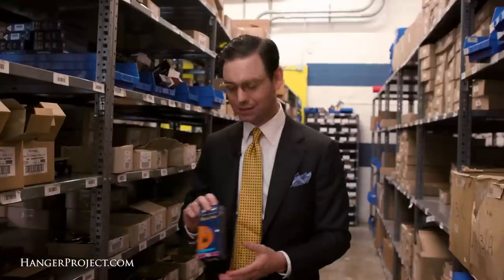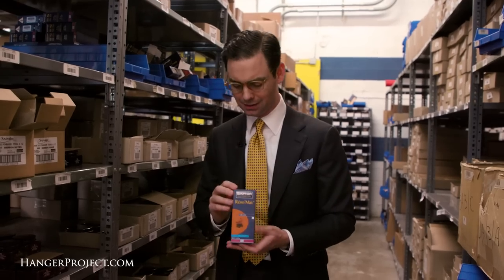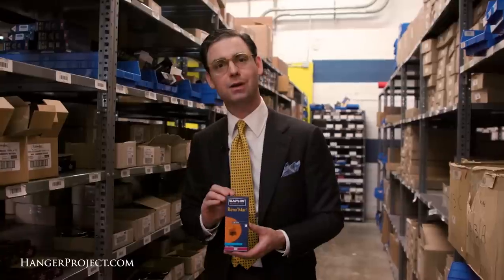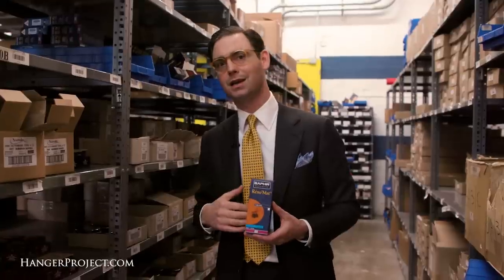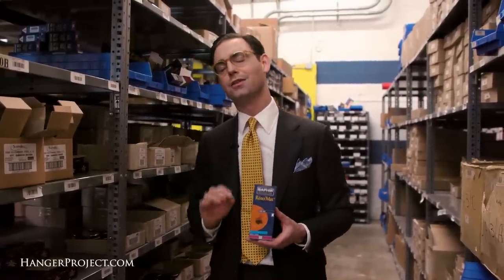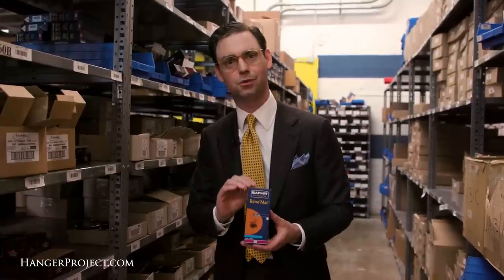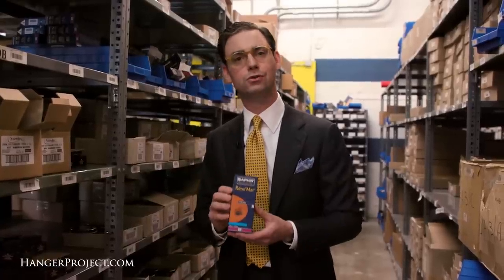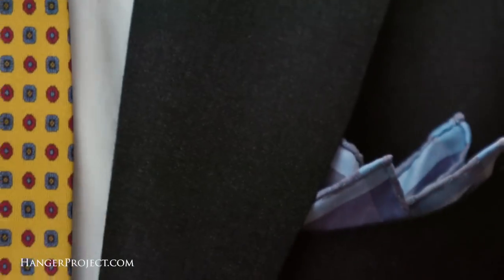Is Reno'Mat Safe To Use? | FAQ | Kirby Allison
In this video, Kirby Allison discusses a frequently asked question on whether the Saphir Reno'mat leather cleaner is safe to use on your shoes. We love to help the well-dress acquire and care for their wardrobes and want to provide our customers with the information they need about our amazing products.